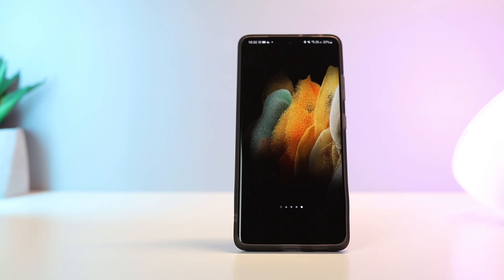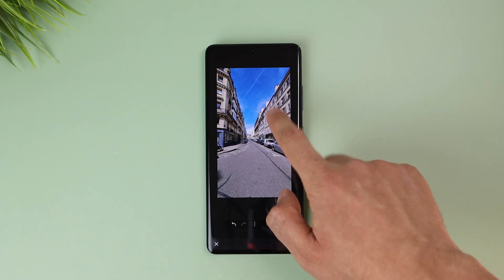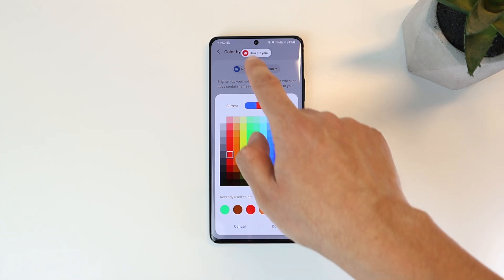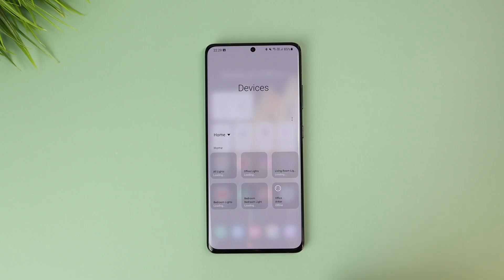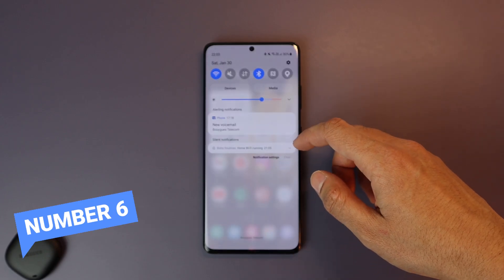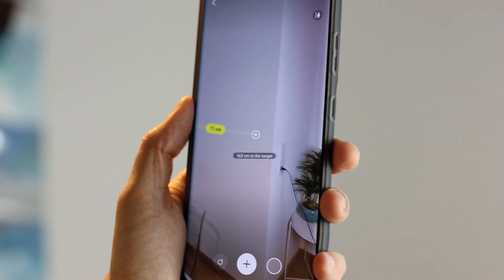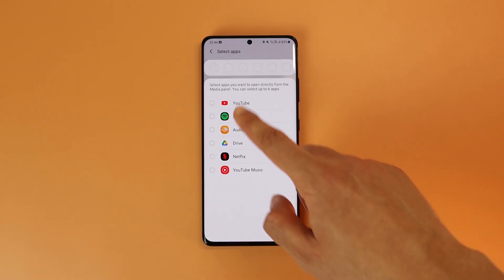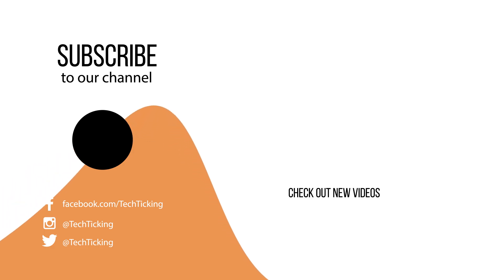Galaxy S21 Ultra TOP 10 Tips, Tricks and HIDDEN Features!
The Galaxy S21 Ultra is packed with new features, and these are the Top 10 Tips, Tricks and Hidden Features you can find !

Shopping Section

Social Section

0- Intro 0:00
1- Object Eraser 0:21
2- Color By Keyword 1:07
3- Video Calls Background 1:49
4- Google Home Integration 2:23
5- Companion Apps 2:44
6- Mobile Data Only Apps 3:15
7- Quick Measure 3:36
8- Continue on Other Devices 4:13
9- Media Shortcuts 4:51
10- Notification History 5:12